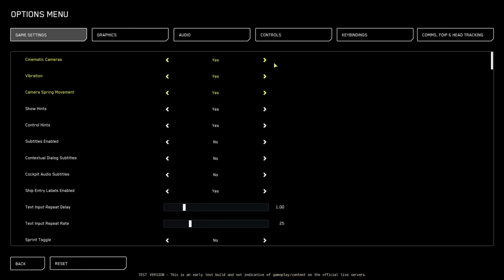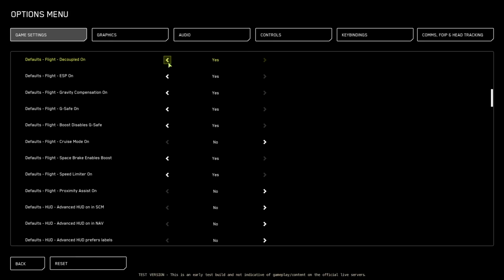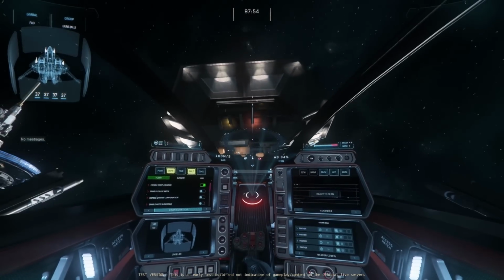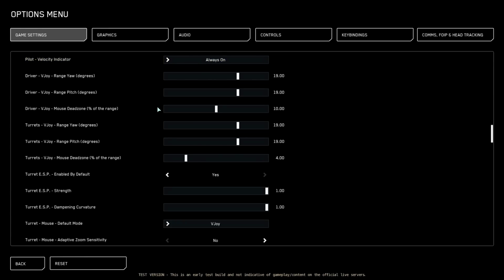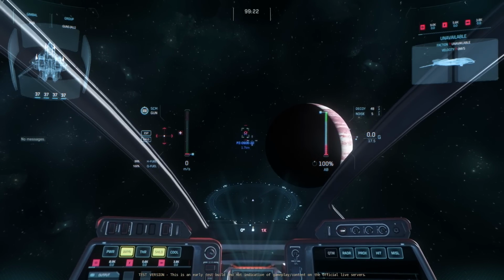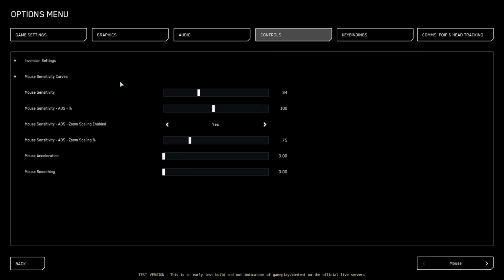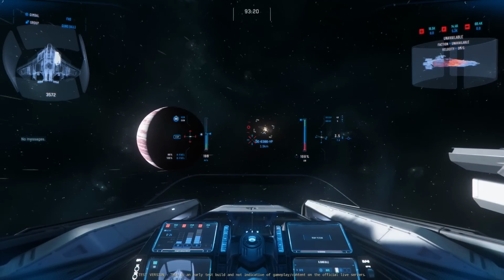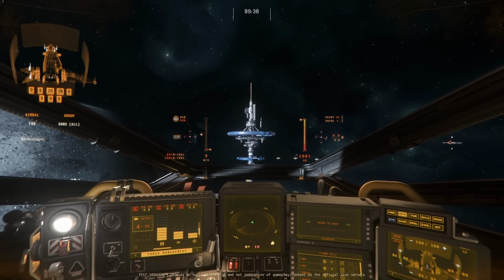Star Citizen 4.1.1 Settings & Keybinds Guide (2025) – Dominate PVP & PvE Combat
00:00 Intro & Overview
00:28 Game Settings
01:34 FPS Settings
02:00 Flight / IFCS Settings
02:21 Automatic Slowdown
02:49 Coupled vs. Decoupled Mode
04:23 Enhanced Stick Precision (ESP)
05:14 Gravity Compensation
05:56 G-Safe
07:16 Space Brake
07:48 Speed Limiter
08:21 Proximity Assist
08:56 Advanced HUD
09:37 ESP Strength & Dampening Curvature
10:40 VJoy Range (Pitch/Yaw)
11:09 Mouse Deadzone
11:54 Velocity Indicator
12:37 Driver & Turret Settings
13:01 Mining & Salvage Settings
13:07 Gunnery & PIP Settings
13:11 PIP Magnification
14:08 Precision Lines
14:32 Stagger Fire
14:41 Lag PIPs
15:28 Individual PIPs
15:50 Fading PIPs
16:19 Stuff I Don’t Touch
16:23 Auto Zoom
17:07 Pilot Look-Ahead
17:44 Target Padlock
18:59 Camera Shake & Cinematic Effects (CRAP)
19:30 Social Settings
19:37 Graphics Settings
19:58 Audio Settings
20:12 Mouse Settings
22:00 Keybinds & Advanced Controls
22:11 Open/Close Doors
22:50 Relative Mode
24:28 Toggle Lead/Lag PIPs
28:54 Power Settings
29:32 Outro

Ready to take full control of your ship and character in Star Citizen 4.1.1? Whether you're diving into intense PVP dogfights or clearing out bunkers in PvE missions, this guide gives you the best settings and keybinds to gain the edge.

In this 2025 optimization guide, we’ll cover:
⚙️ Best in-game settings for performance and responsiveness
🖱️ Ideal keybinds for flight, FPS, and multi-role gameplay
🎯 ESP tuning, decoupled flight, weapon groups, and more
💡 Pro tips to adapt keybinds to your playstyle

No fluff. Just a clean, efficient setup that puts you in control—whether you're flying solo, running bounties, or fighting for your org.